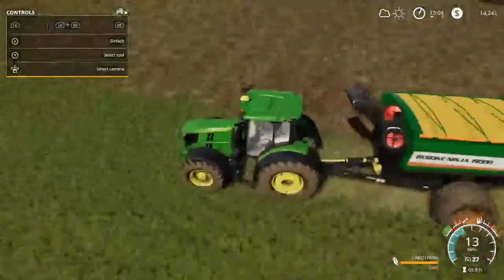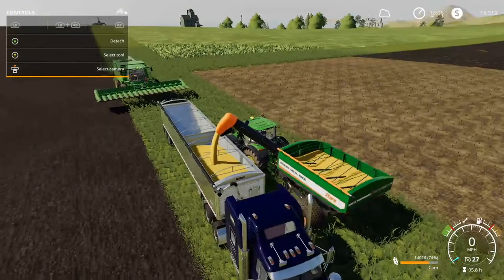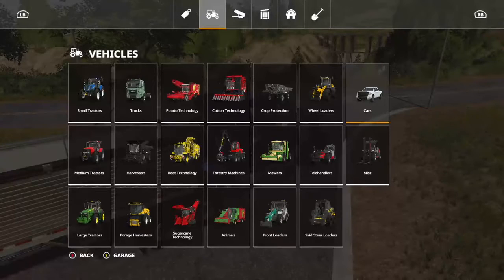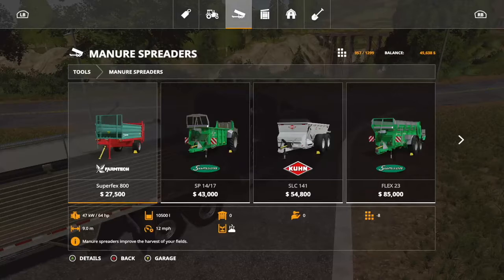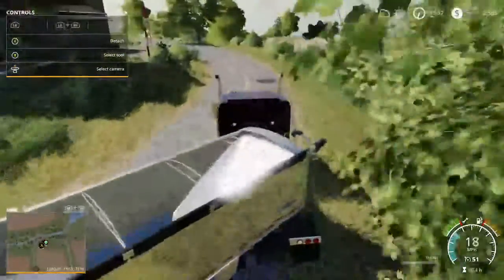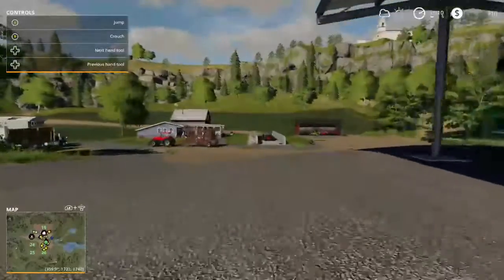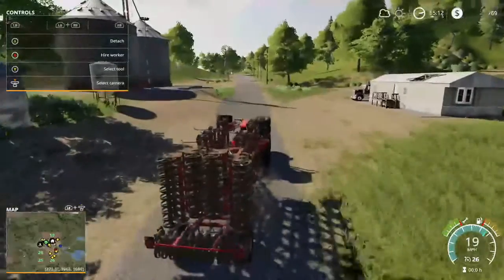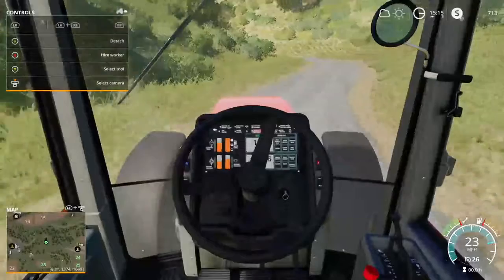Lemon Bros Farm FS19 Ep2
Music: Seven Nation Army by the White Stripes (Glitch Mob remix)